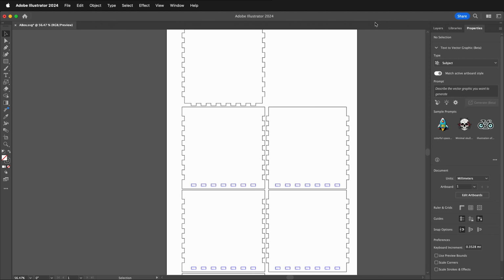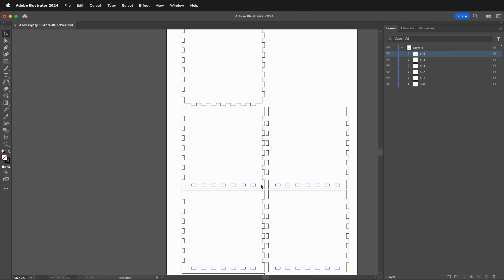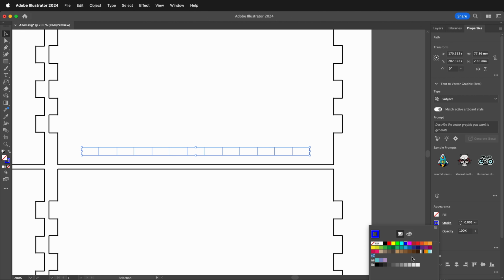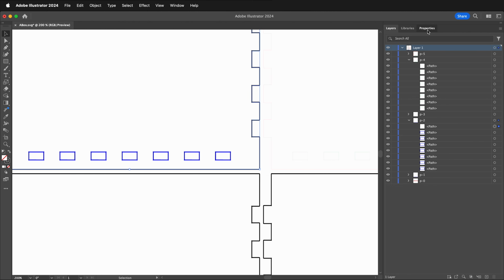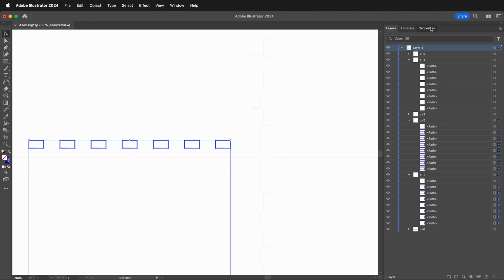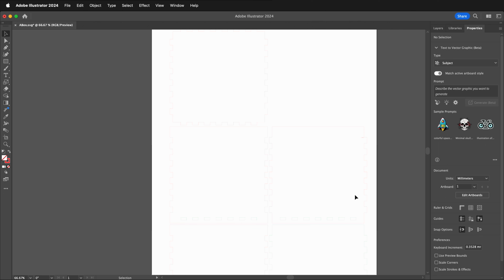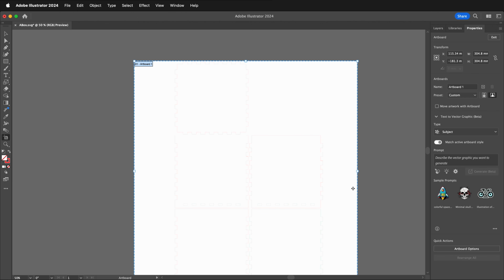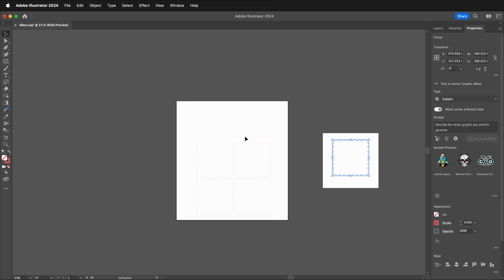Prepare Laser Cut File in Illustrator from boxes.py